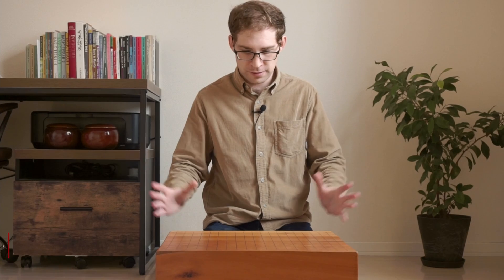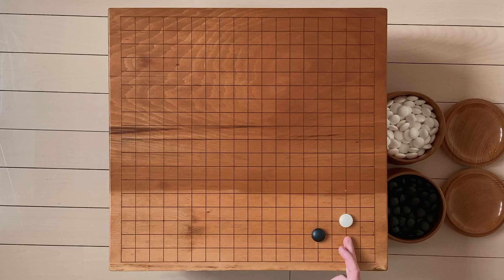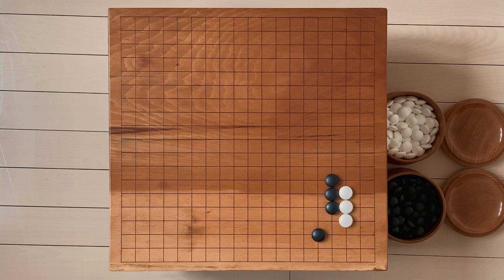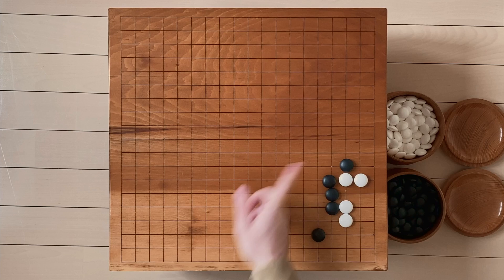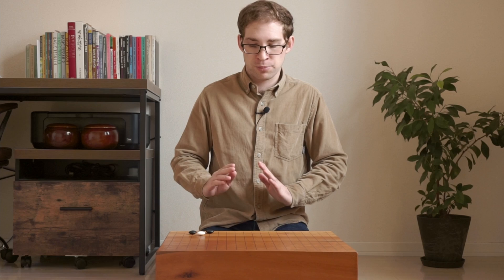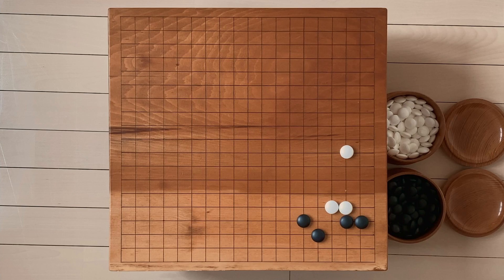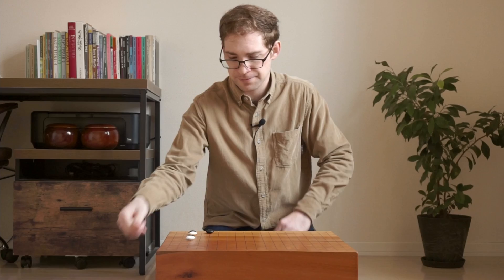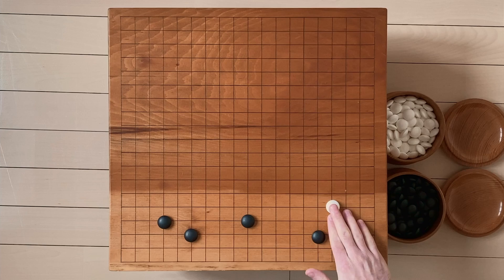Simple 5-3 Point Joseki | Matthew McKee 3d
Mokuhazushi or the 5-3 point can be quite intimidating when it's suddenly played against you. There is a way to feel more confident about it — play it yourself! Let's learn some simple variations that will help you with that.

00:00:00 Let's play 5-3
00:01:14 A simple joseki
00:03:41 The high approach